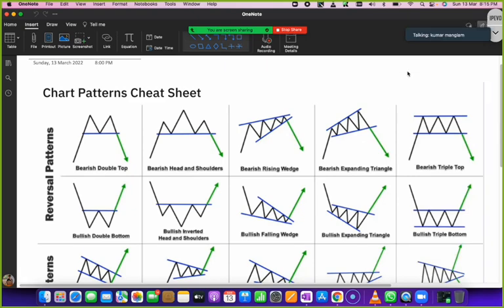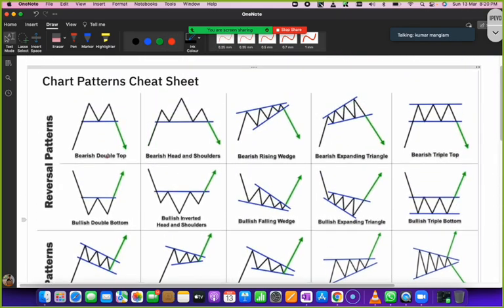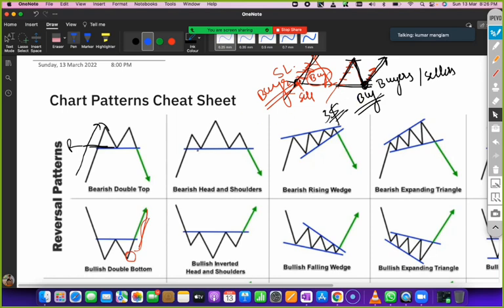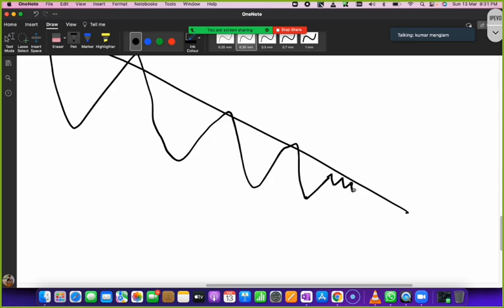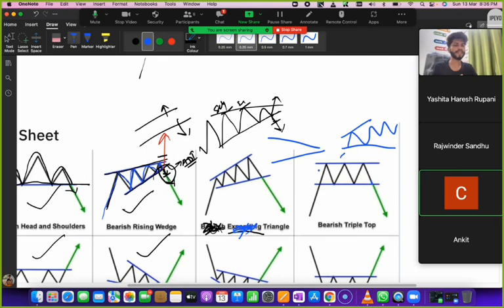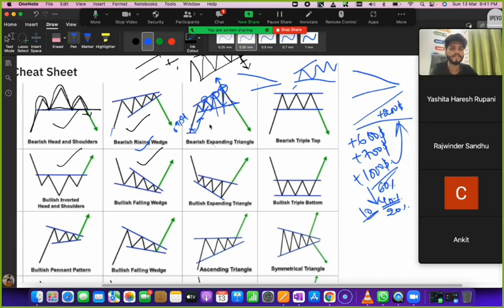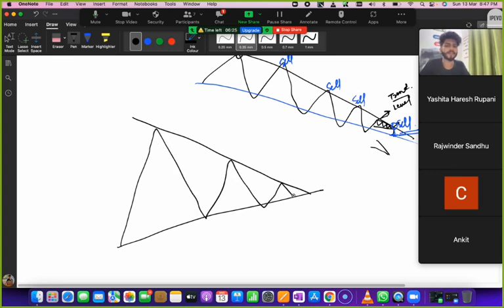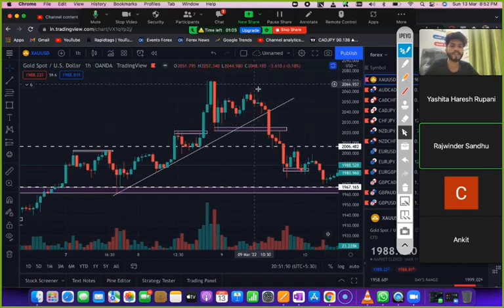Paid devil course for free worth more than 25k | part 4